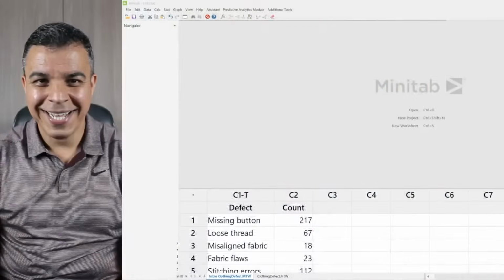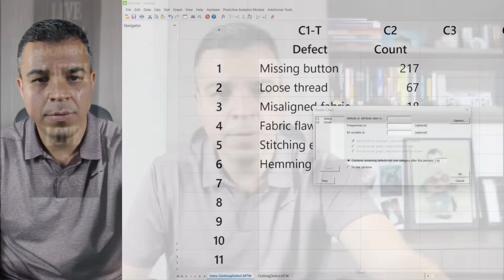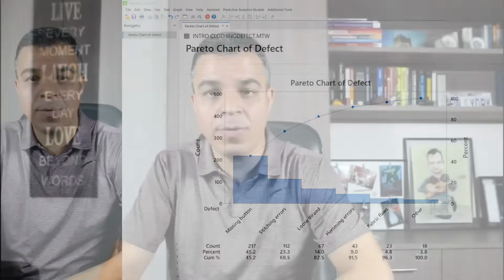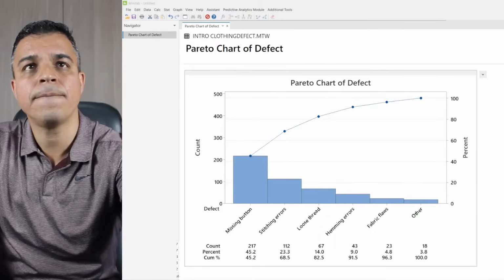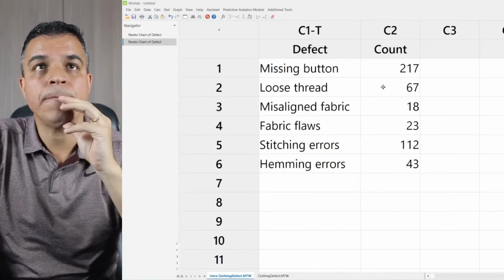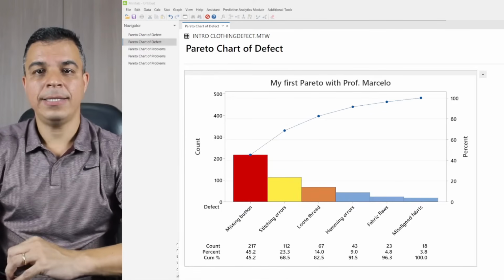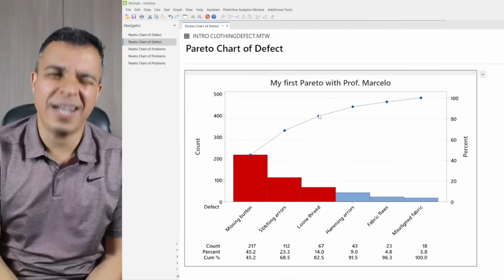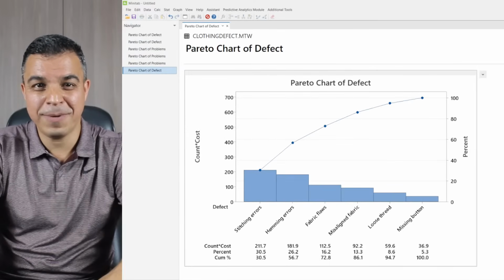Masterclass | Prof. Marcelo Fernandes | Understanding Pareto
Pareto is one of the most important graphical tools for quality management!
In this session Prof. Marcelo Fernandes explores important concepts, tips and tricks related to this powerful resource!